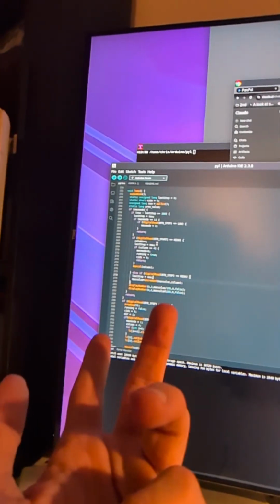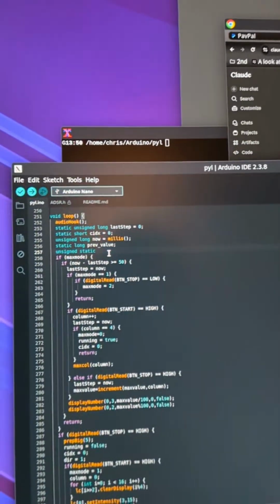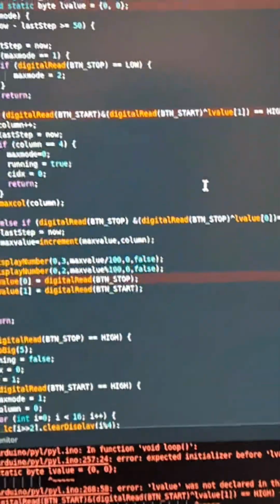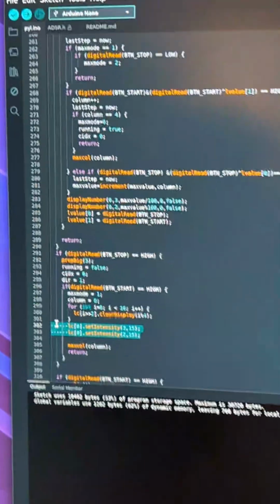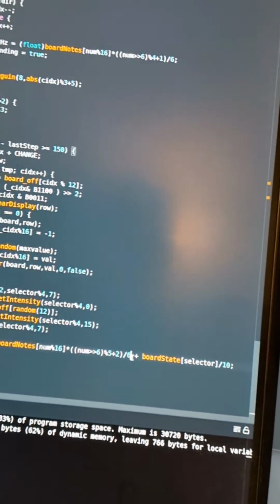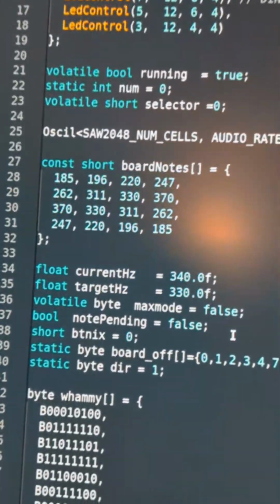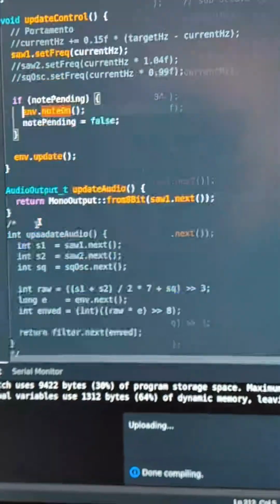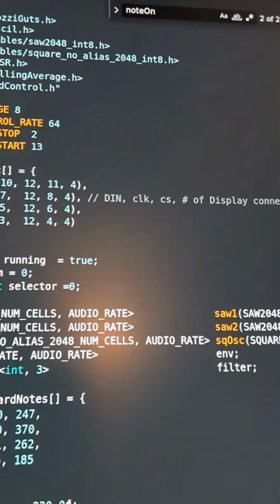Christopher McKenzie is live!